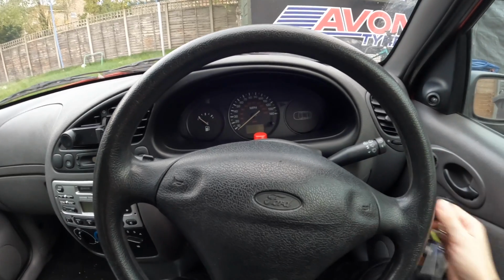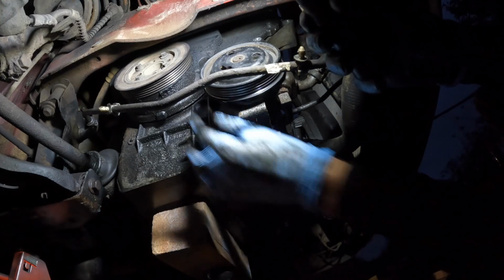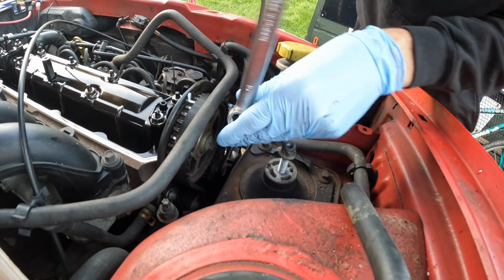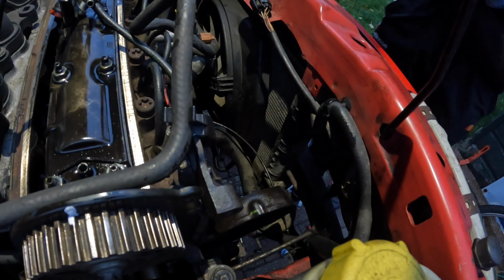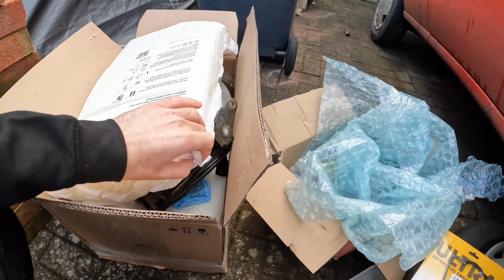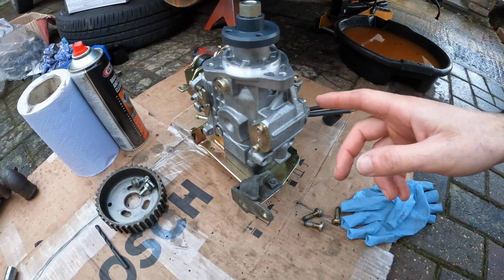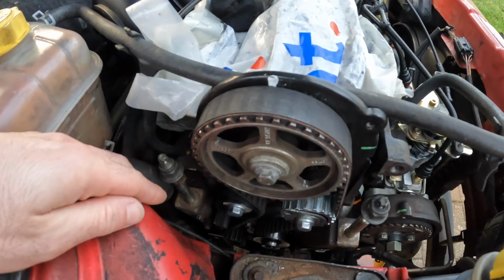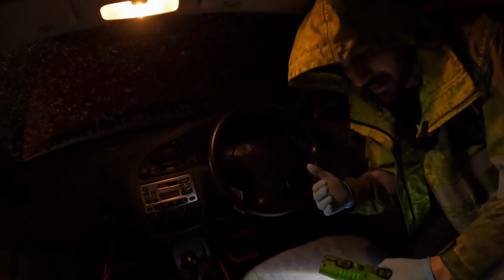MK4 FORD FIESTA VAN | FUEL PUMP & TIMING BELT REPLACEMENT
Happy new year! To kick 2024 off, we have a video on my Mk4 Fiesta Van, that I purchased last year for just £700. There's been a fuel leak from the pump ever since I purchased the van but only recently it got progressively worse and I had to address this. In this video I strip down the cam belt to access the fuel pump & I show the whole process including cambelt instillation.

The job wasn't smooth sailing and I did come into issues when trying to get my old fuel pump refurbished but I managed to find a brand new one on eBay for £400! This may seem a lot but I couldn't source a brand new pump from anywhere else and refurbished ones were £800+.

I need to give a special mention to Will at The Refinishing Shop, who vapour blasted my cam cover and my alternator bracket, which came up looking new. @therefinishingshop on instagram!